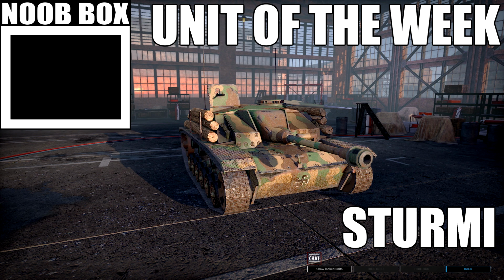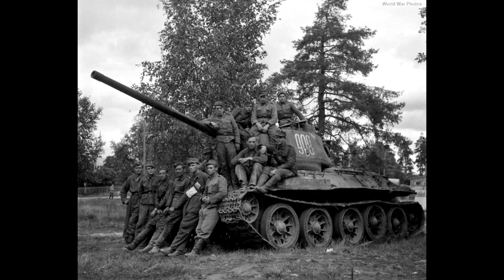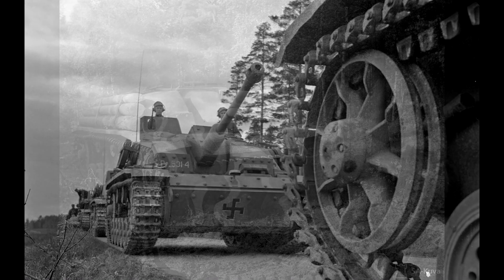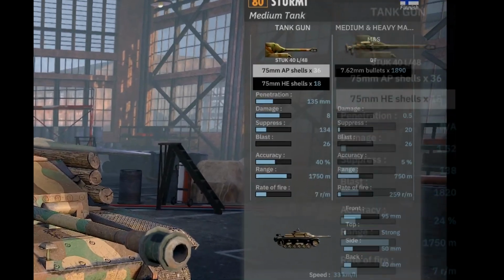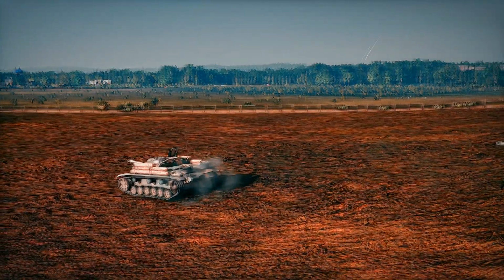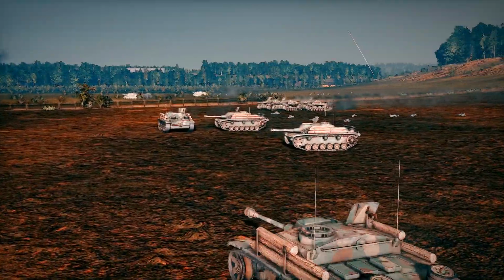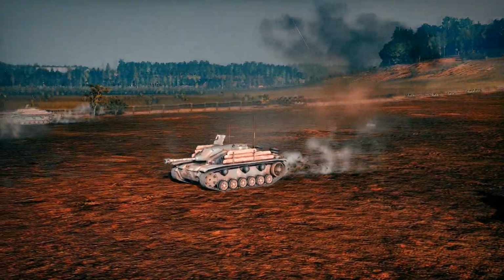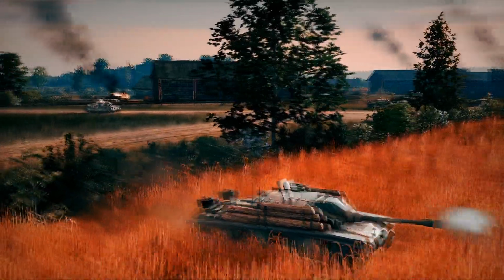Unit of the week #358 (Sturmi)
If they ever got Stuh's they could of called them Stormi's.